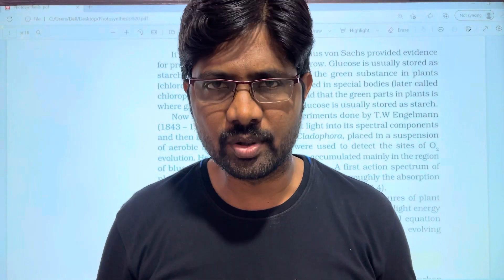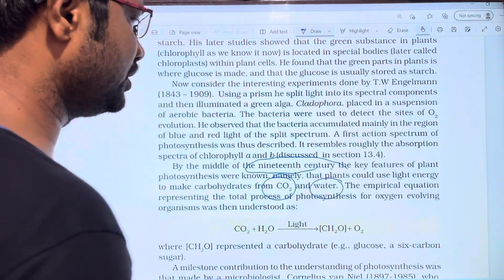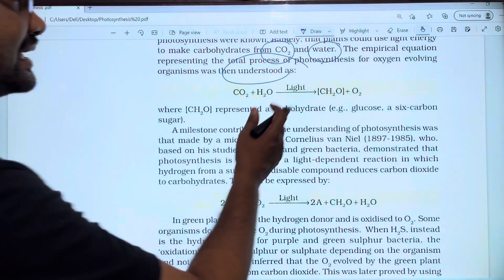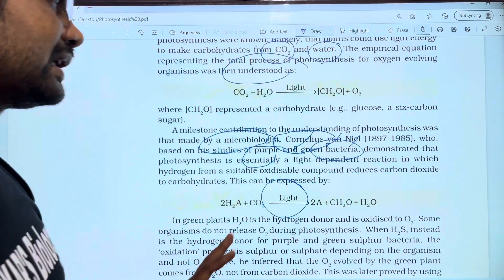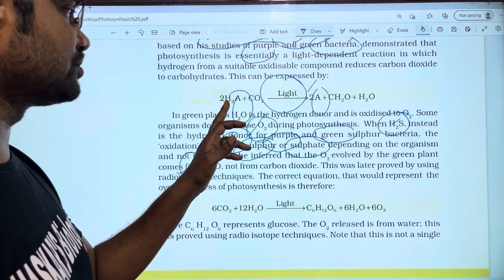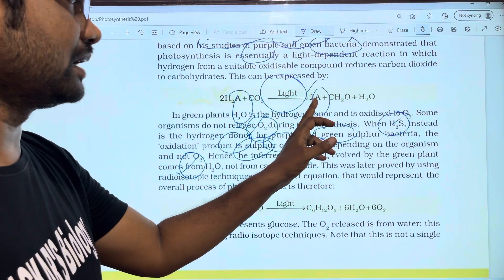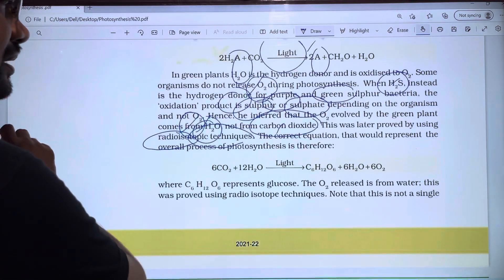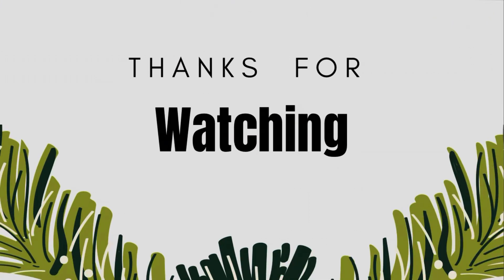Photosynthesis Equation || Photosynthesis in Higher Plants Chapter Line to line Explanation | PART 4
NEET and EAPCET Classes
Photosynthesis in Higher Plants Chapter Line to line Explanation